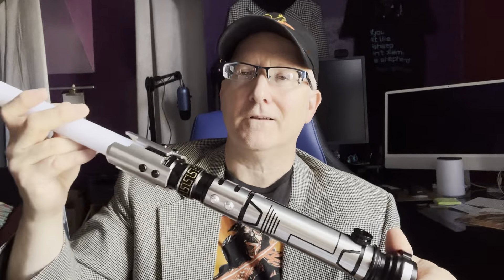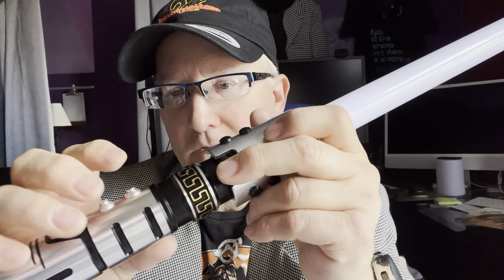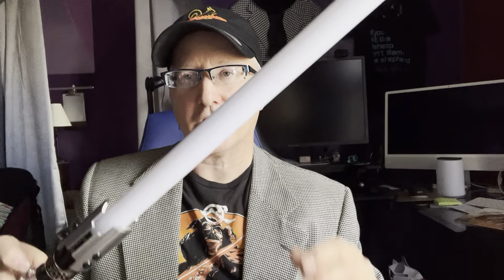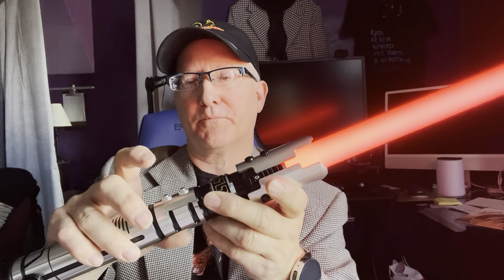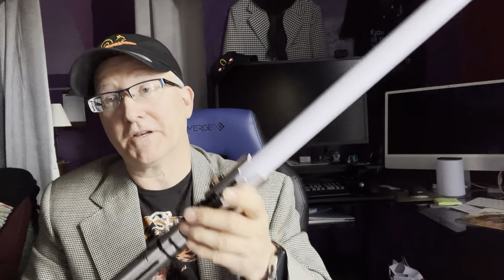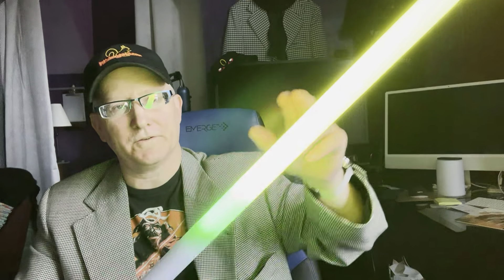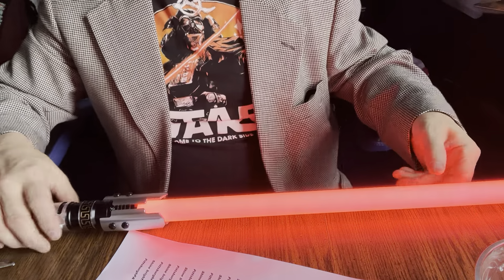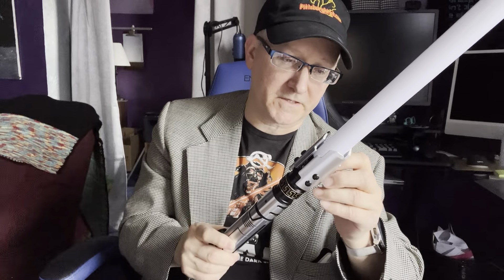Mastering the Saberforms Neopixel Lightsaber: 12 Essential Tips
Saberforms Nexopixel Lightsaber Judger (When you click here, you help my channel! Thank you!)

Neopixel SN 4.0 Features
27 Soundfonts: Sound board has 27 different soundfonts and blade lighting effects included in each. You can add your own soundfonts and blade lighting effects as well.

9 Saber Lighting Effects: There are many different saber lighting effects to choose from: stable, unstable, pulse, wave, ghost, cross, infinite, rainbow, and fire.

10 Saber Ignition Effects: The neopixel core offers many different saber ignition effects to choose from.

Neopixel LED Strip Blade: Includes an extremely bright 50-watt neopixel LED strip inside a polycarbonate blade.

Customization With SD Card: The neopixel sn 4.0 board offers full customization options, such as the ability to add new soundfonts, blade lighting effects, blade colors, motion effects, and much more. 32GB SD card with data cable included.

Motion Control: The neopixel core offers motion control ignition, lighting effects, and sound effects.

Blade Lighting Effects: These effects include color changing, gesture ignition, blaster deflection, saber lock-up loop, flash-on-clash, stab, rainbow, blade spin, neutral light, as well as stable and unstable colors.

12 Blade Colors: 12 different blade colors changeable at the press of a button (Red, Green, Blue, Purple, Orange, Yellow, Pink, and their shades in between). You can install custom colors as well.

Sound Effects: The neopixel core includes pre-installed sound effects that go along with blaster deflection, saber lock-up, stab effect, tip melt effect, and background music.

Volume Adjustment: Ability to adjust the volume level on your saber. A mute mode is included.

Durable Blade: Tough and durable polycarbonate blade strong enough to withstand hard impact.

Smooth Swing: Realistic noises in response to motion. Our soundboards provide precise and controlled saber movement sounds.

Flash-on-clash: When two saber blades hit each other, a flash effect is produced.

Rechargeable Battery: In-hilt recharge port without the need of ever replacing a battery (charger provided).

Extended Battery: While most sabers utilize a 1200mAh battery, neopixel sabers utilize a more powerful 3000mAh rechargeable battery.

Advanced Audio: Powered by high-quality speakers with a 2/3 watt and 4/8 ohm audio system.

In this video, we're going to show you the basics of Saberforms Neopixel Lightsabers. This is an advanced guide, so if you're not familiar with Saberforms Neopixel Lightsabers yet, we strongly recommend that you start with our beginner's guide first.

If you're looking to start learning how to build lightsaber props, or just want to understand the basics of Saberforms Neopixel Lightsabers, then this video is for you! We'll teach you everything you need to know about Saberforms Neopixel Lightsabers, from the basics of electronic lightsabers to more advanced techniques.
If you're looking for a cool and trendy way to add some style to your lightsaber training, then you need to check out Saberforms neopixel lightsabers!Saberforms lightsabers are the perfect way to add some excitement to your training and make training look more like a game. They come in a variety of colors and styles, and they're perfect for both beginners and experienced lightsaber users. So if you're looking for a stylish and fun way to train, then you need to check out Saberforms neopixel lightsabers!

If you're looking for the perfect way to show your lightsaber skills off, then look no further than Saberforms Neopixel Lightsabers! These lightsabers are perfect for anyone looking to add a little bit of theatrics to their lightsaber battles.In this guide, we'll show you everything you need to know about Saberforms Neopixel Lightsabers, from the basics of using them to advanced techniques. We'llalso share some tips on how to get the most out of your saberforms lightsabers, so you can build the perfect lightsaber for your needs!

 Funko Pop! Star Wars: Clone Wars - Bo-Katan Vinyl Figure

 DAMIENSABER Upgrade Xenopixel 3.0 Motion Control Smooth Swing Light Sabers with 34 Sound Fonts Infinite Color and 16 RGB Fast Color Changing, More Sensitive Luke Light Sabers for Adults
  STAR WARS: A New Hope Darth Vader Electronic Lightsaber